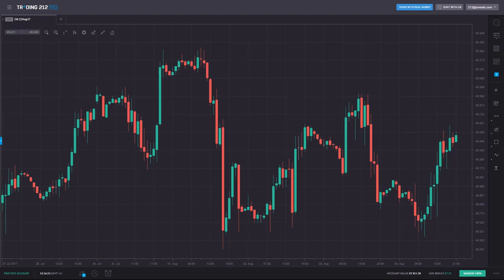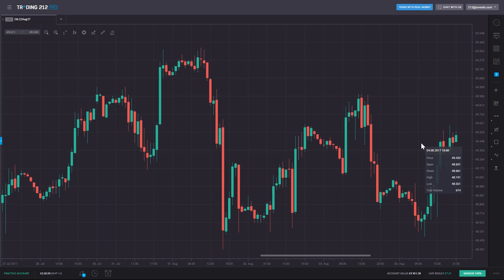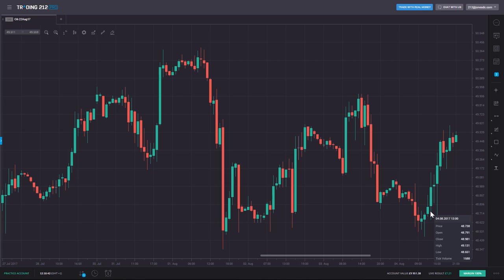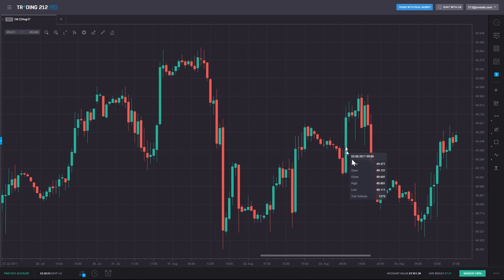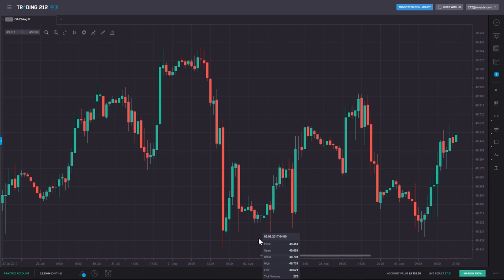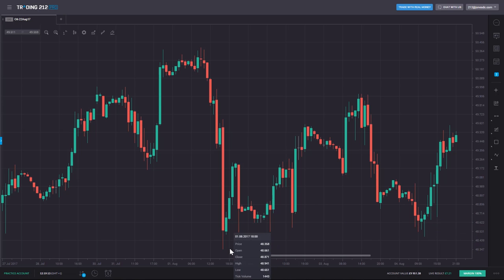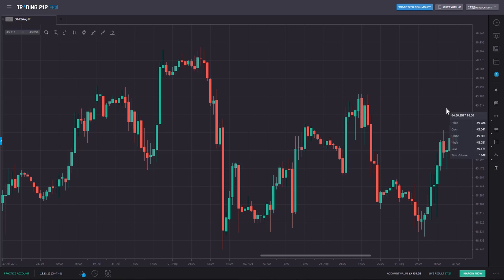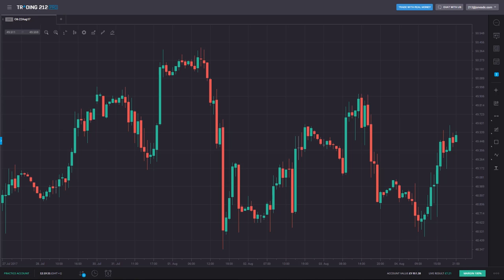3 Most Common Trading Mistakes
In this video David draws our attention to some of the most frequent mistakes that traders make. From fighting the trend and opening positions with unreasonably large sums to having stop losses too close, David discusses all these scenarios and shows how they unfold on real charts.

While not following the trend and placing stop losses are more technical tasks, how much money you put in a trend is something more psychological and this money management is often something traders underestimate. If you have a large position and every small move against it makes you feel a range of negative emotions then that increases the chance of a mistake.

So after watching the video you should be able to avoid these pitfalls and become both technically and psychologically a better trader. Write in the comments if you have any questions about the three mistakes and let us know what else you'd like to see David talk about.

Test and practice your strategies in real market conditions with virtual money. Learn to trade and invest for free.